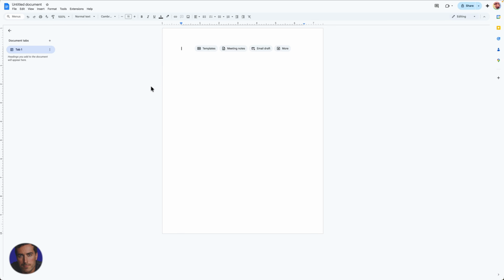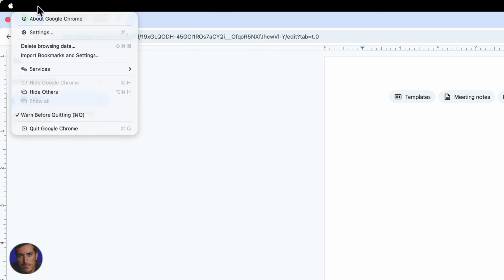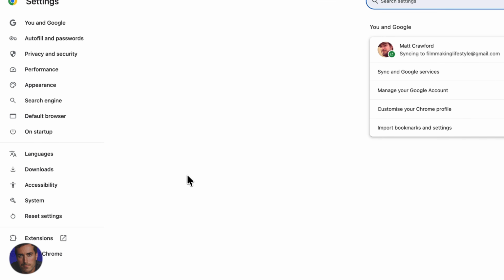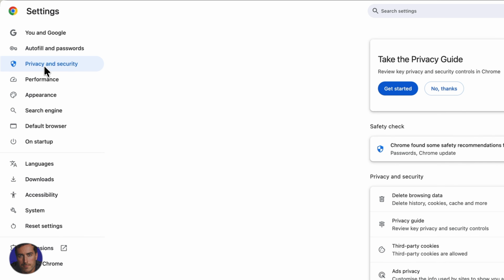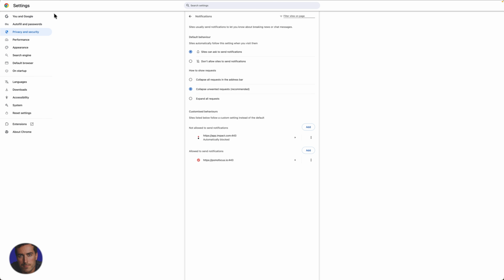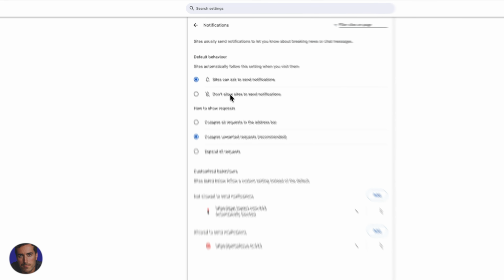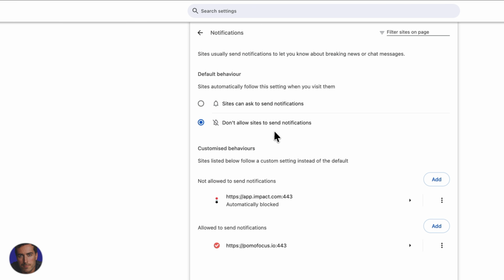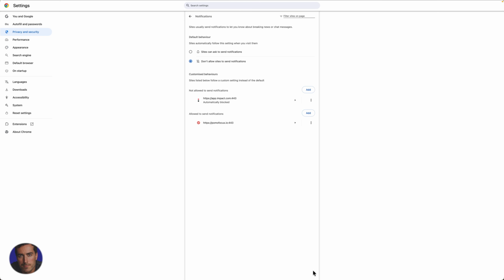How To Turn Off Google Chrome Notifications (In 1 Minute)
If you're looking to learn how to turn off Google Chrome notifications, you've come to the right place! This guide will help you silence those annoying alerts in just a few clicks.

Timestamps:
0:00 - Introduction
0:15 - Accessing Chrome Settings
0:45 - Turning Off Notifications

I’ve turned this into an article as well — read it

▬▬▬▬ Links & Resources ▬▬▬▬

▬▬▬▬ Video Transcript ▬▬▬▬

Hey there! I’m Matt, and today I’m going to show you how to turn off those pesky Google Chrome notifications that pop up when you accidentally sign up for something on a website.

Let’s dive right in. First, you want to head to the top of your Chrome browser.

Click on the word “Chrome” located just to the left of the “File” option. This will open up a dropdown menu where you can select “Settings.”

Once you’re in the settings, you’ll see a sidebar on the left side of the screen.

From there, look for the option labeled “Privacy and Security.” Click on that to access more settings. Next, scroll down until you find “Site Settings.” Click on it, and you’ll see a section for “Notifications” in the middle of your screen.

This is where you can manage those annoying notification requests from websites. When you click on “Notifications,” you’ll notice that the default setting allows sites to send notifications.

If you want to stop this, look for the bell icon that says “Don’t allow sites to send notifications.” Click on that icon, and it will be crossed out, indicating that notifications are now disabled. It’s important to note that you don’t need to click a “Save” button or anything like that.

Once you make that selection, the changes will automatically take effect in your Google Chrome. If for some reason they don’t, you might need to quit Chrome and restart it, but usually, the settings should apply right away.

And that’s it! You’ve successfully turned off notifications in Google Chrome.

I hope you found this video helpful. If you did, please give it a thumbs up; it really helps out the channel.